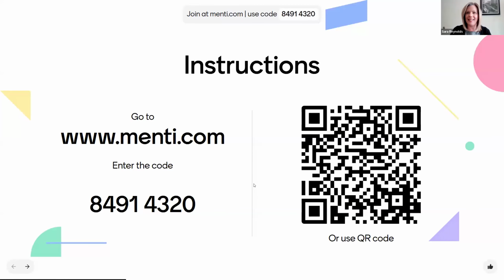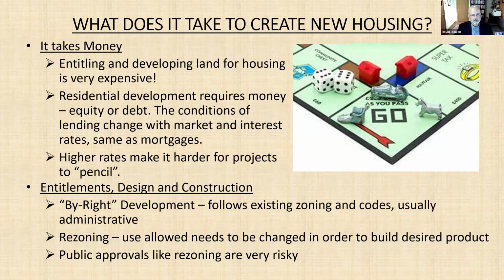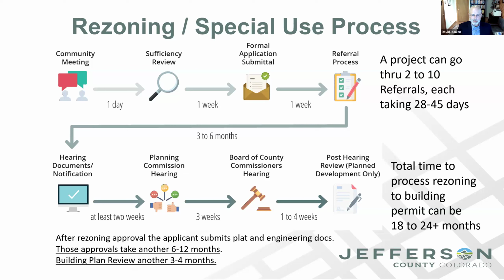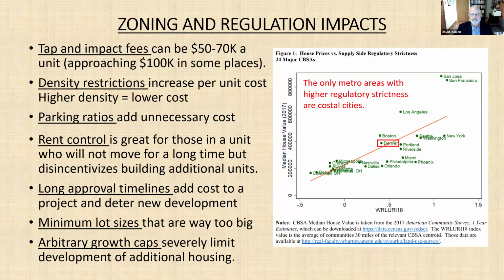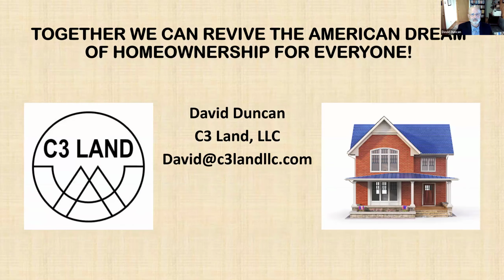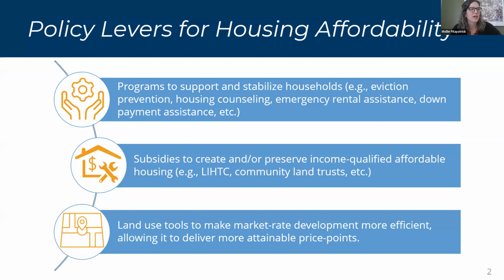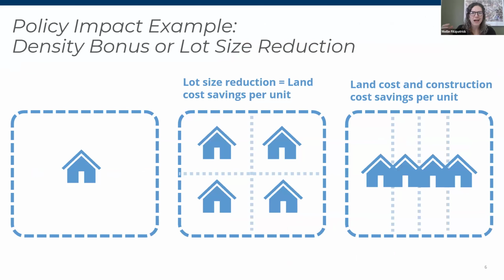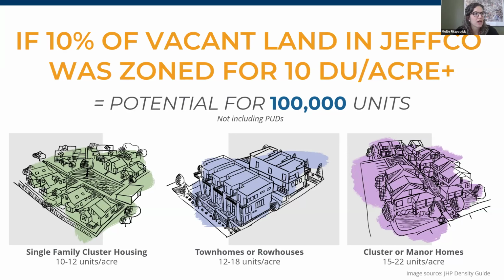Webinar: Looking at Local Policy Solutions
Description: Leaders are looking at a variety of policies to tackle our housing challenges. But how do these policies actually work to address affordability? Join us as we walk through the basics of how housing is developed and financed, where policy changes could make a difference, and (in plain talk) how these policies are intended to work. Experts will also share lessons learned about these policies in practice, including opportunities and obstacles in implementing them.